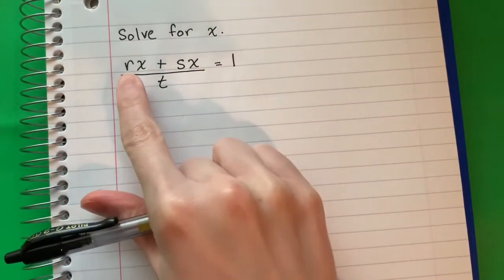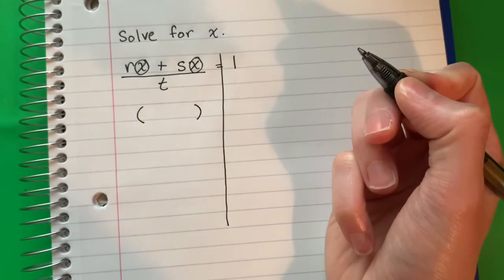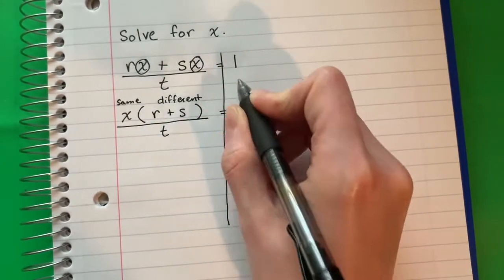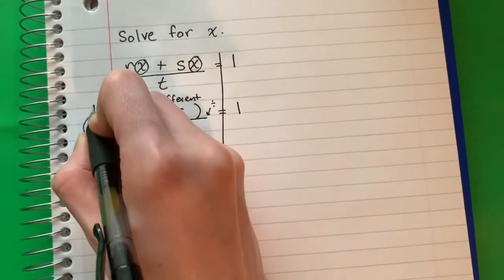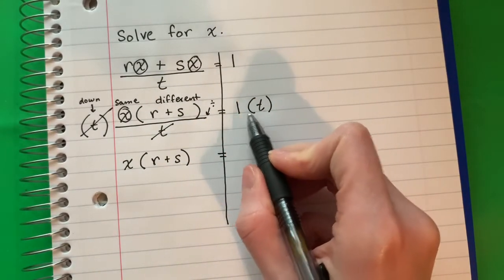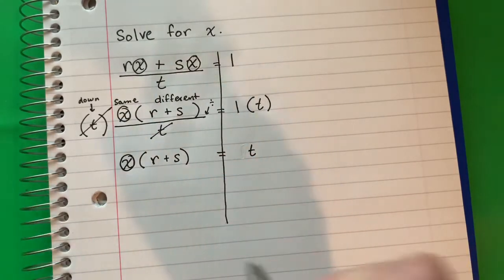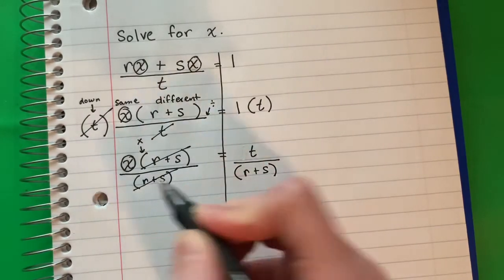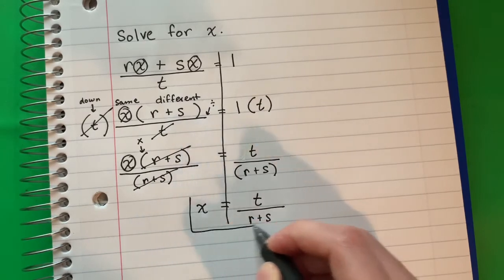Solve for x: (rx+sx)/t=1 // Literal Equations // Solving for a Variable